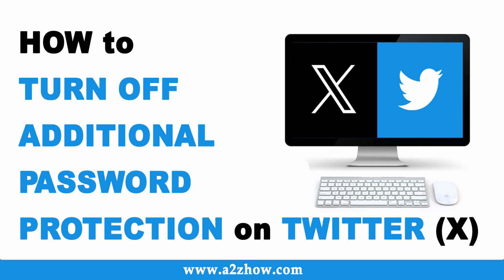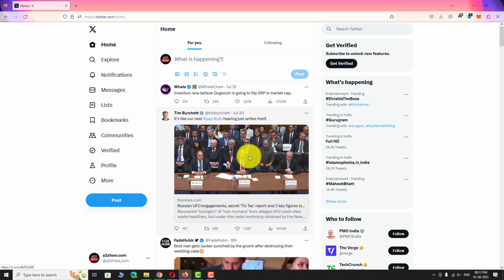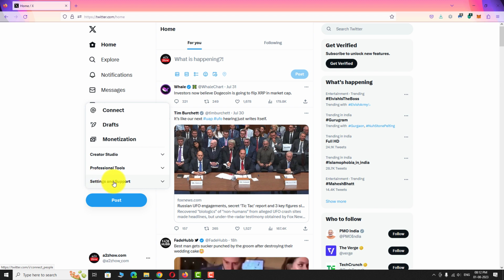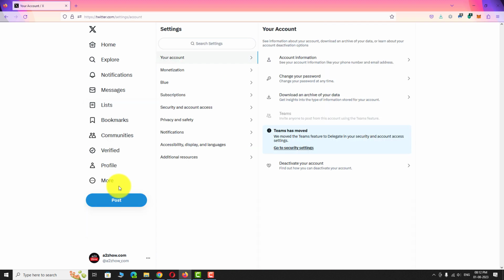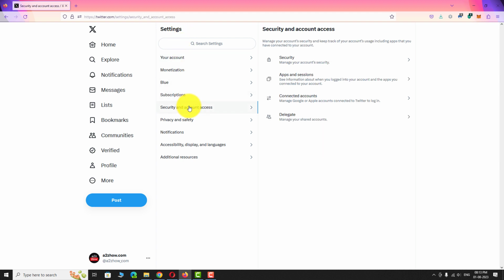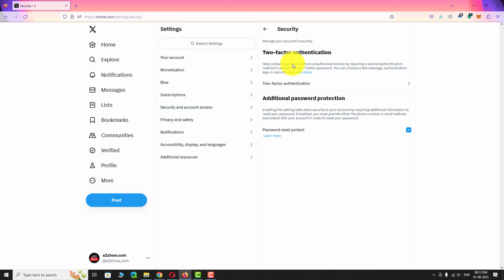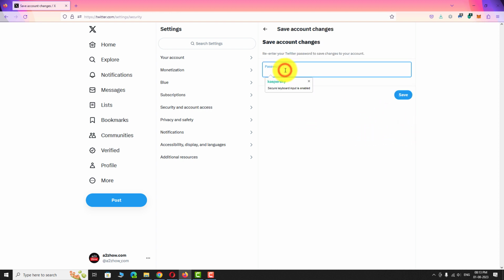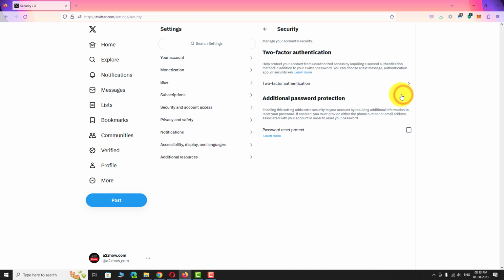How to Turn Off Additional Password Protection on Twitter (X)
0:00 Subscribe to Our Youtube Channel and Press the Bell Icon for Latest Updates
0:05 How to Turn Off Additional Password Protection on Twitter (X)
0:08 Login to Your Twitter Account If You are Not Already Logged in.
0:11 Click on the “More” Tab in the Left Side Bar.
0:15 Click on the “Settings and Support” From the Pop Up Menu.
0:20 Now, Click on the “Settings and Privacy” From the Drop Down Menu.
0:24 Under “Settings” Section. Click on “Security and Account Access”.
0:29 On this Page, Click on “Security” option.
0:34 Under “Additional Password Protection” Settings, UnCheck the Box Next to “Password Reset Protect”.
0:41 Enter Your Password to Proceed.
0:44 Click “Save”.
0:47 That’s it, Additional Password Protection is Disabled on Your Twitter Account.
0:52 This is How You Can Turn Off Additional Password Protection on Twitter (X)
0:57 Thank You for Watching.

Translations